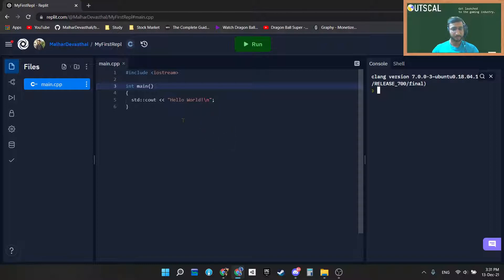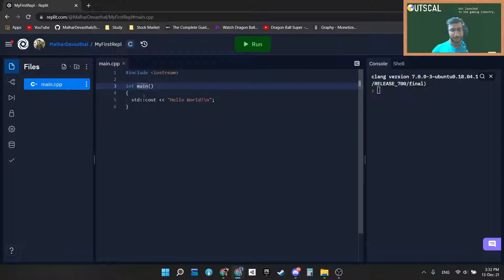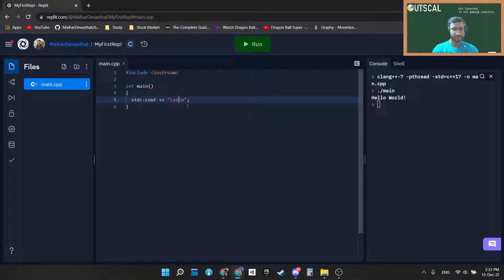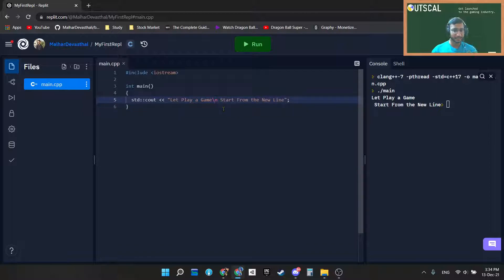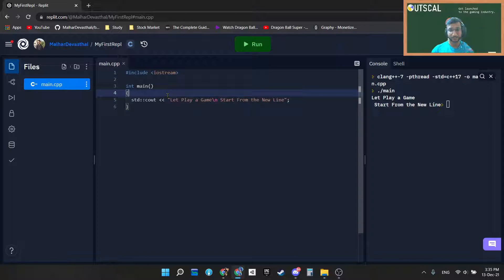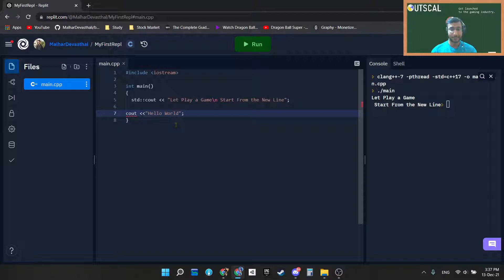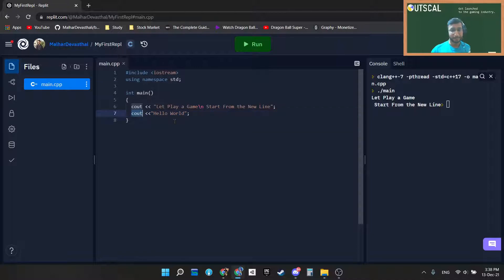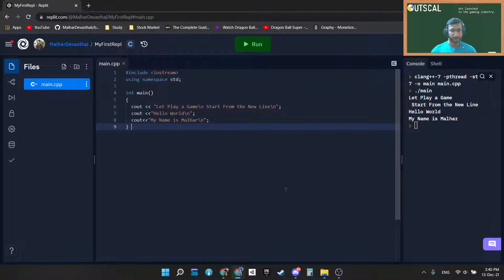Text-Based Adventure Game 03: First Program in C++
In this series, you'll learn how to build a text-based adventure game from scratch.
The game project is for you if you're
-  just getting started with coding
- building your first game project
- you're a school/college student willing to build tech projects

Technical Concepts Covered in this Project:
1. Basics of C++
2. Running your first program